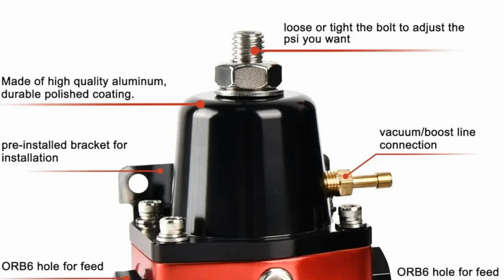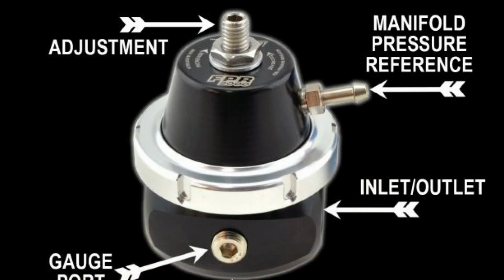Unlock Your Engine's Potential: The Importance of Fuel Pressure Regulators and How to Test Them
The Great Equalizer: why you need a fuel pressure regulator and how to check it

In this informative video, we delve into the crucial role of the fuel pressure regulator in your vehicle's fuel system. Often overlooked, this component is a key player in ensuring your engine runs smoothly and efficiently. Whether you're a seasoned mechanic or a DIY enthusiast, understanding the function and importance of a fuel pressure regulator can significantly enhance your vehicle maintenance skills.

We start by explaining what a fuel pressure regulator is and how it operates within the fuel system. You'll learn about its primary function: maintaining the correct fuel pressure to the engine, which is vital for optimal performance. A properly functioning regulator ensures that your engine receives the right amount of fuel, preventing issues such as stalling, poor acceleration, and decreased fuel efficiency.

Next, we discuss the signs that indicate your fuel pressure regulator may be failing. From rough idling and hard starts to fuel leaks and decreased power, we cover the symptoms that can help you diagnose potential problems early. Understanding these signs can save you time and money by allowing you to address issues before they escalate.

The video also provides a step-by-step guide on how to check your fuel pressure regulator. We walk you through the necessary tools and equipment, ensuring you have everything you need to perform the test safely and effectively. With clear visuals and detailed explanations, you'll gain the confidence to tackle this essential maintenance task on your own.

Additionally, we touch on the importance of regular maintenance and inspections of your fuel system. By keeping an eye on your fuel pressure regulator and other components, you can prevent costly repairs and ensure your vehicle runs at its best.

Whether you're looking to improve your car's performance or simply want to expand your automotive knowledge, this video is packed with valuable information. Join us as we explore the great equalizer in automotive performance—the fuel pressure regulator. By the end of this video, you'll have a comprehensive understanding of why this component is essential and how to keep it in top condition. Don't miss out on the opportunity to enhance your vehicle's reliability and efficiency. Tune in now and take the first step towards becoming a more informed car owner!